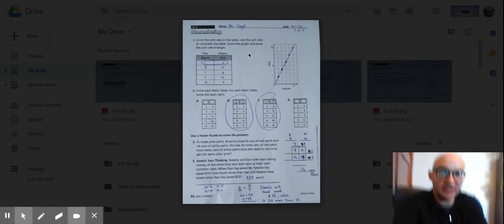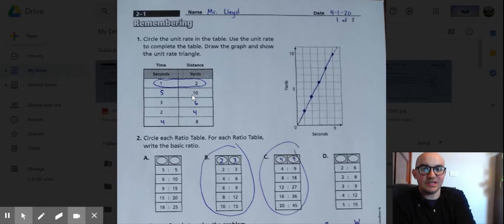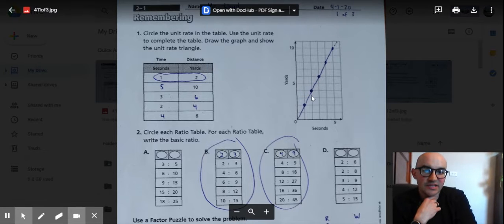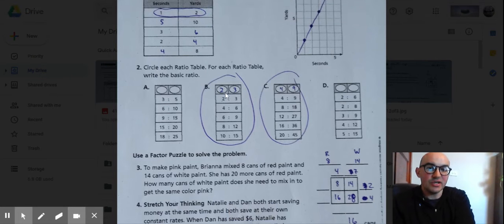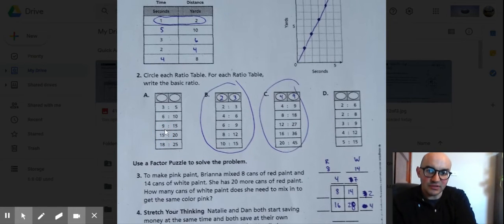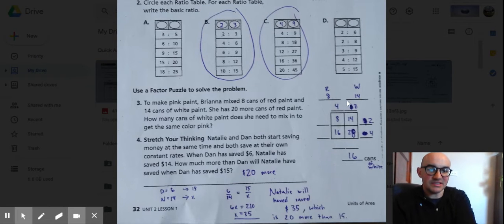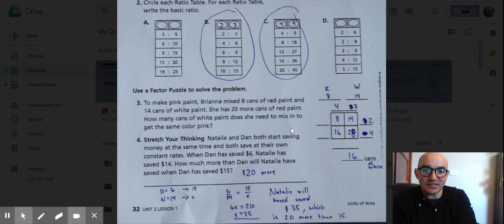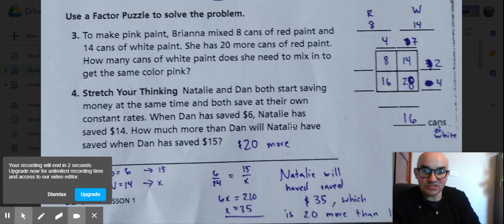Solutions 4-1-20 Part 1 of 3